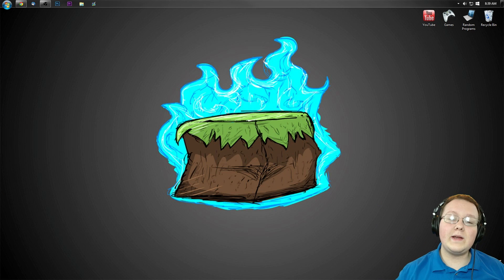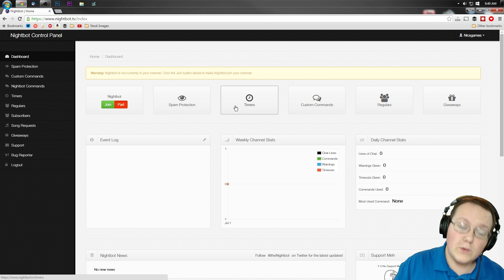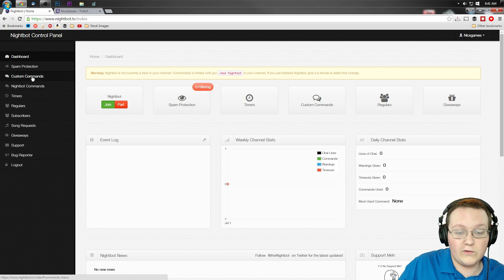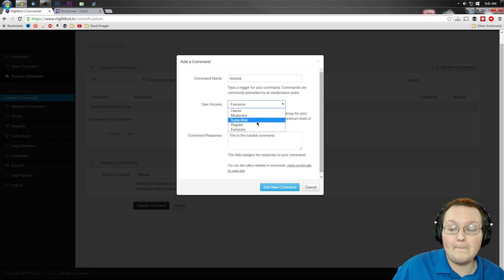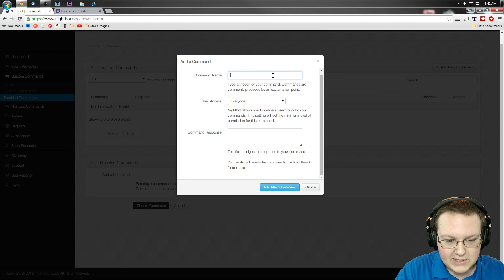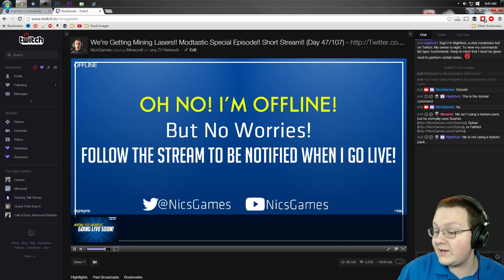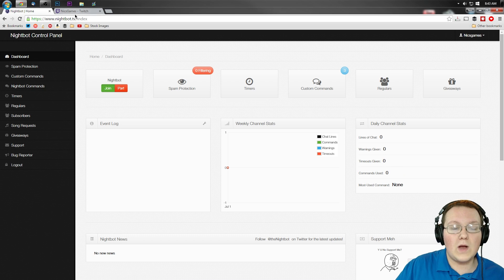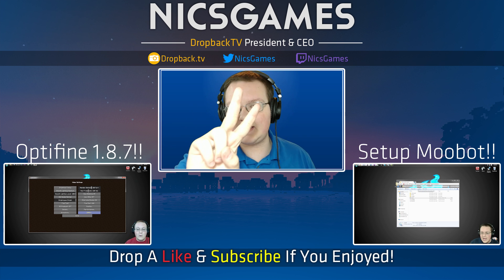How To Add Commands To Your TwitchTV Livestream Using Nightbot (Get Chat Commands On Twitch!!)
Do you want to use Nightbot to add commands to your TwitchTV Livestreams? Then, this is the video for you! It shows you exactly how to get Nightbot up-and-running on your Twitch channel so you can add some awesome commands to it! With that being said, I hope you enjoyed this video. It really helps me out!

About this video: